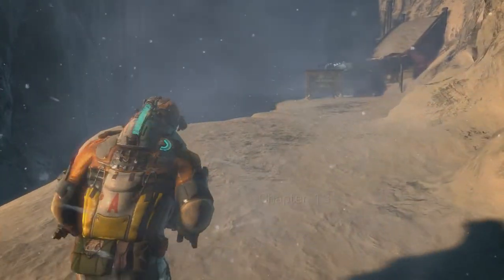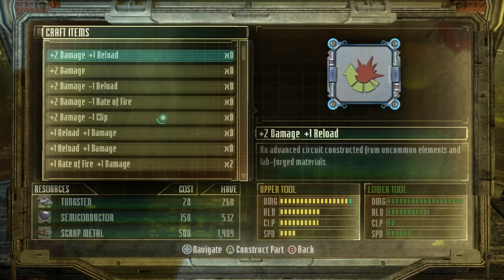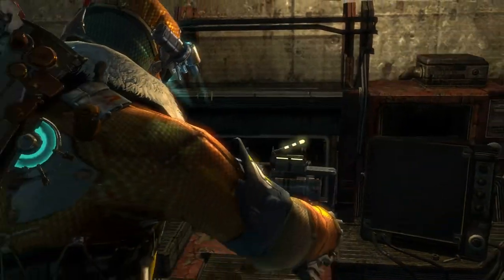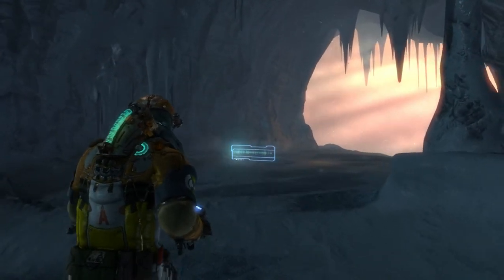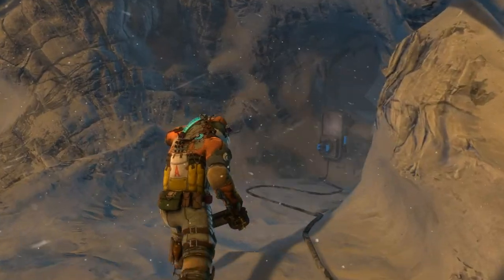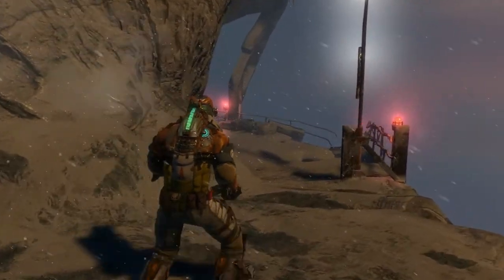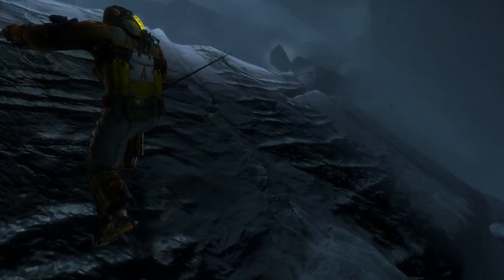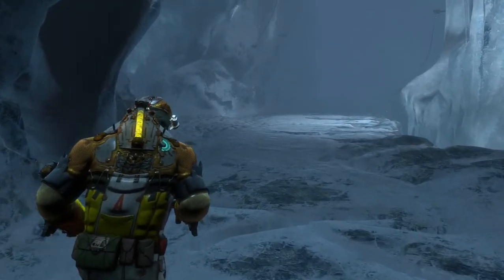Let's Play Dead Space Trilogy - Dead Space 3 - Episode 29 - Rock Climbing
The Dead Space Trilogy is a Horrifying Series of Games That has you Take on the role of an Engineer Named Isaac Clark as he battles his Way though Necromorphs and all kinds of Zombies! Join me as I Become one with Isaac and Play Through all 3 Dead Space Starting from the Original!

Dead Space 3:
Take down the terror together.
Dead Space 3 brings Isaac Clarke and merciless soldier, John Carver, on a journey across space to discover the source of the Necromorph outbreak. Crash-landed on the frozen planet of Tau Volantis, the pair must comb the harsh environment for raw materials and scavenged parts. Isaac will then put his engineering skills to the ultimate test to create and customize weapons and survival tools. The ice planet holds the key to ending the Necromorph plague forever, but first the team must overcome avalanches, treacherous ice-climbs and the violent wilderness. Facing deadlier evolved enemies and the brutal elements, the unlikely pair must work together to save mankind from the impending apocalypse.

Developed by: Visceral Games